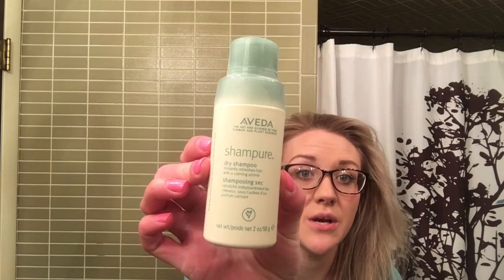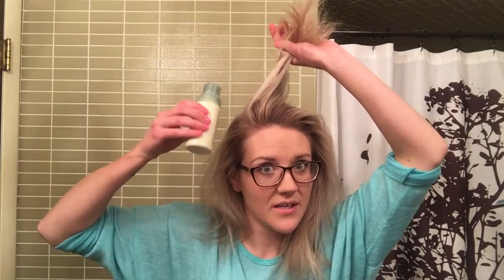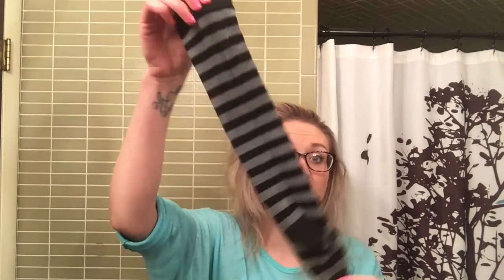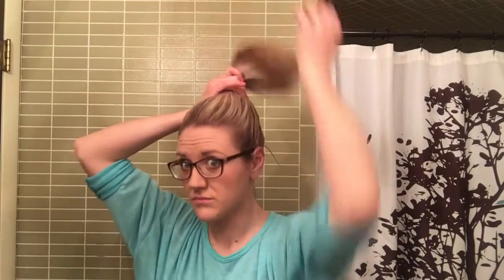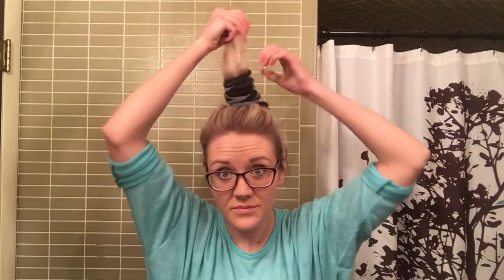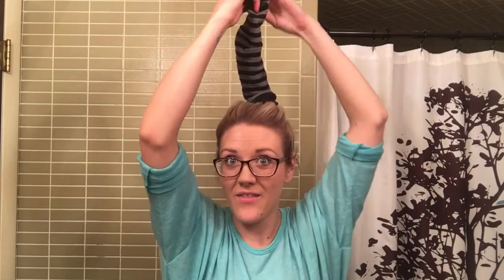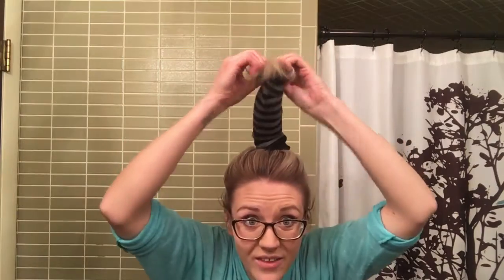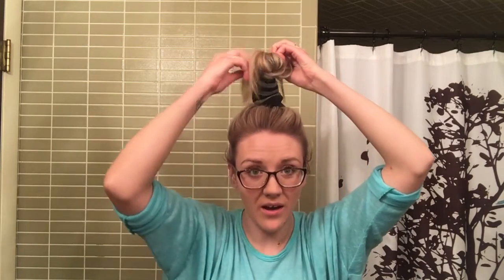How to: quick sock bun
Quick and easy style for a mom with hair that needs washed